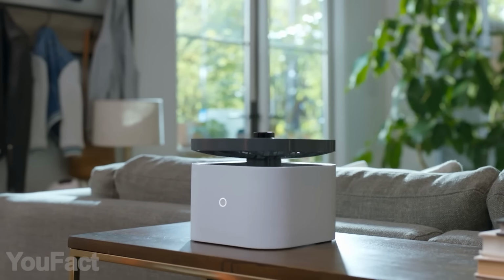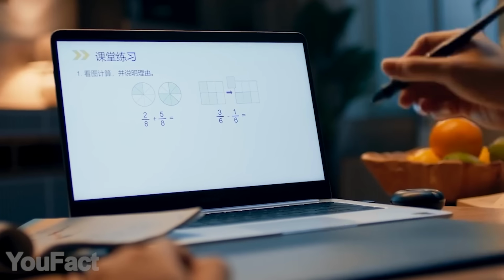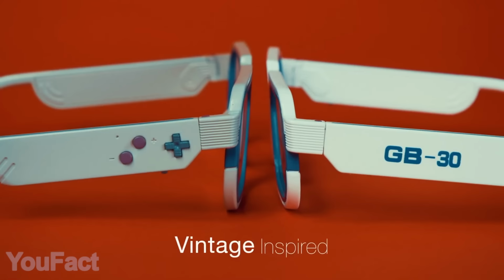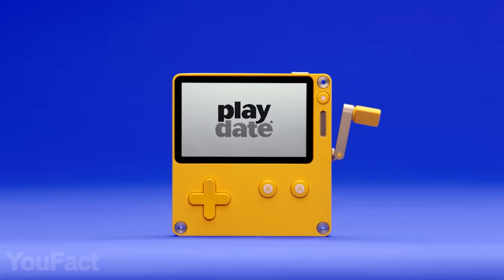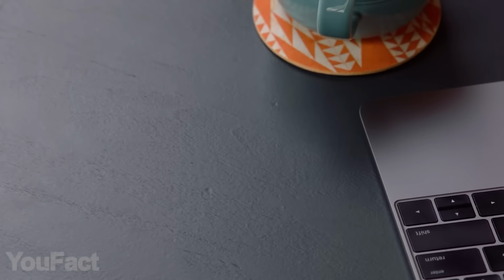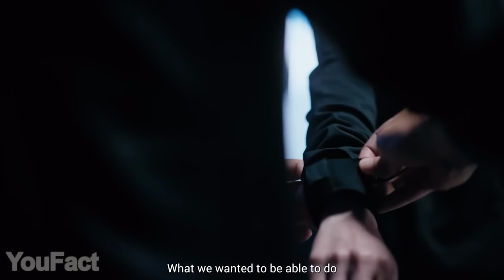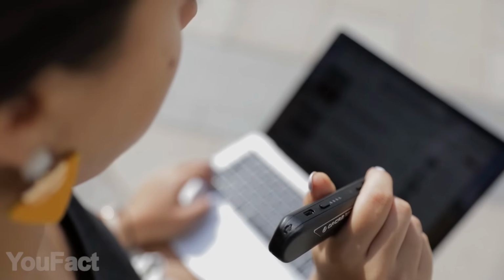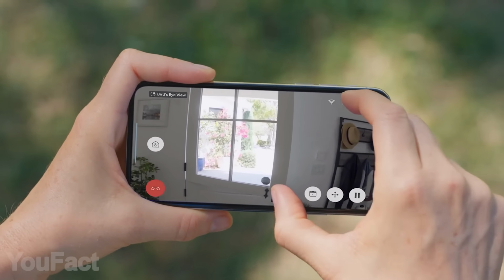16 Coolest Gadgets That Are Worth Seeing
We’ve got another set of amazing new gadgets! There’s a bunch of cool stuff for everyone, whether you need to take a quick photo, need something for comfy reading and studying or need to recover after an intense workout. And don’t forget to write down in the comment section which gadgets you’d like to see in our next videos!

0:00 Introduction
0:24 Mini Pupper Robot
1:09 Huion Keydial KD200: Graphics Drawing Tablet with Keyboard Dial
1:57 Huion Mini Keydial KD100 Keyboard
2:22 Snactiv Snacking Tool
2:58 Mutrics GB-30: Ultra Slim Smart Audio Glasses For Gamers
3:52 Atlas VPN (sponsored)
5:12 Panic Playdate Handheld Console
6:19 Thumby: The Tiny Playable Keychain
6:47 Lilly Brush Mini Pet Hair Remover
7:17 Axis: Use Your Body As A Game Controller
7:57 WawBadfish Bodysurfing Handplane
8:33 Hyperice X
9:06 OrCam MyEye Pro
9:41 OrCam Read Smart
9:50 Ray Ban Stories Glasses
10:32 Ring Always Home Cam

On the YouFact Tech channel, we speak about cool gadgets for your room, home, pc and car that you can buy on Amazon online. We find the most interesting accessories and coolthings for you and show them three times a week on our channel.